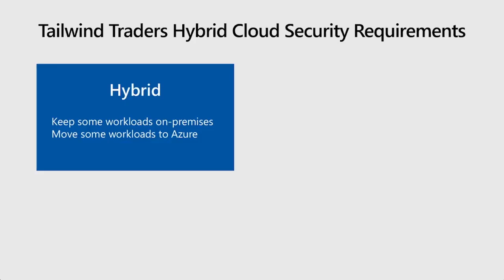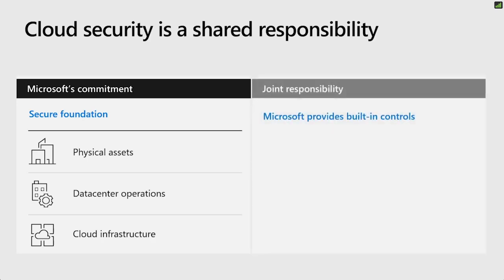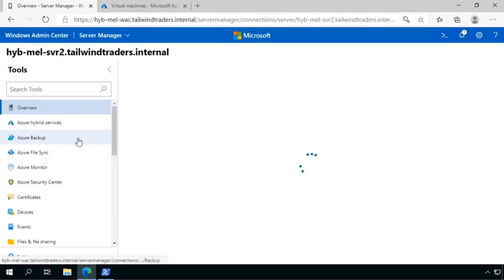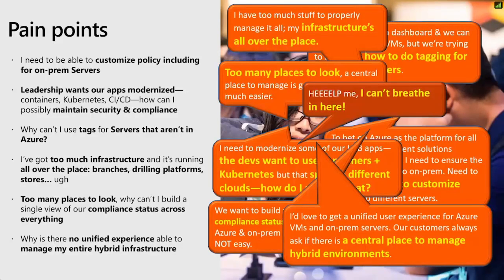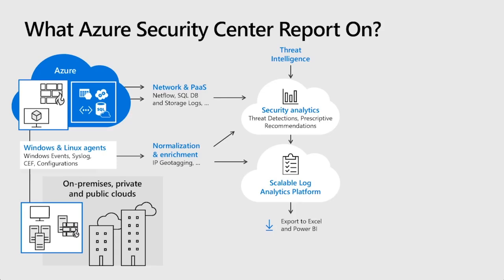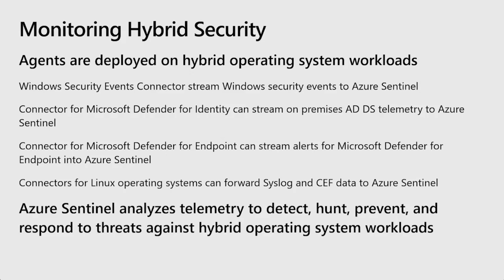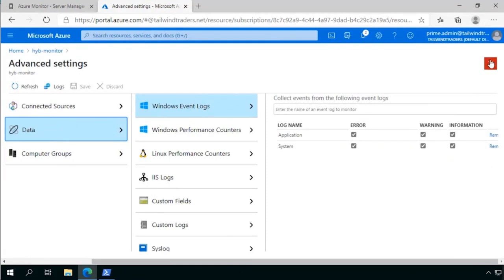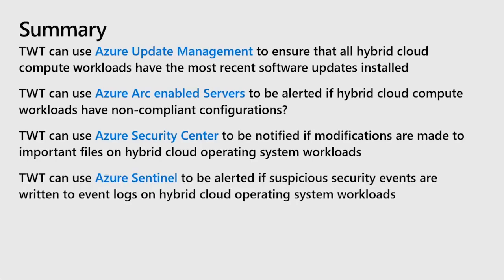Microsoft Azure Virtual Training: Implementing Hybrid Infrastructure （5/5）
Module 5: Hybrid Cloud Security

0:00 Introduction
0:52 Tailwind Traders Hybrid Cloud Security Requirements
2:31 Tailwind Traders Requirements
5:42 Cloud security is a shared responsibility
9:04 Update Management Challenges
10:04 Azure Update Management
10:53 Update Management Architecture
19:09 Pain points
20:02 Azure Arc enabled Servers
20:46 Azure Arc Configuration
24:05 What Azure Security Center Report On?
31:10 Monitoring Hybrid Security
42:45 Summary